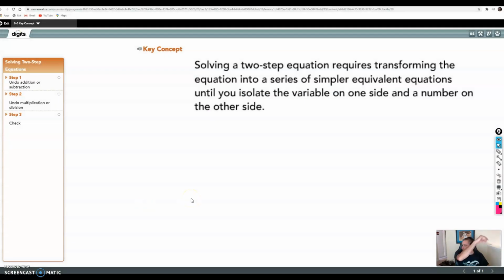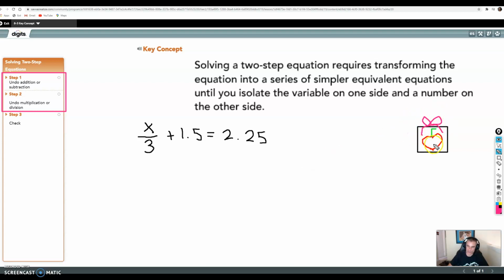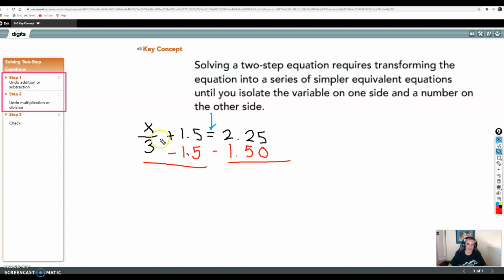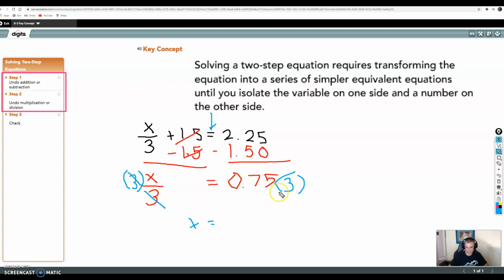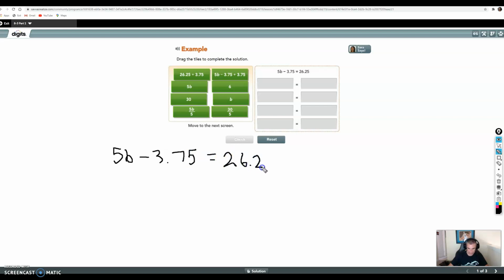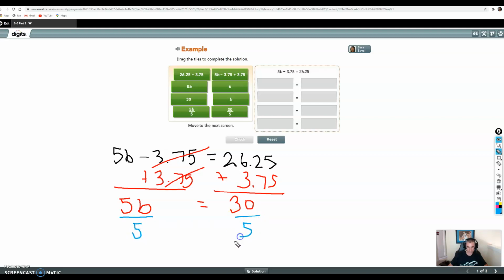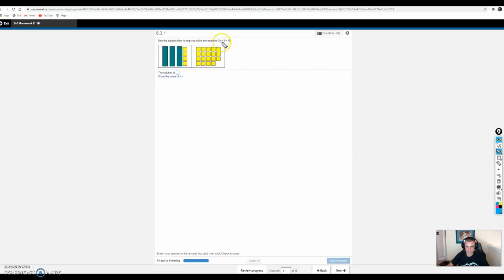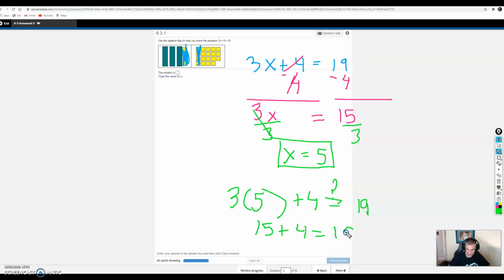8th Grade: HW 8-3 K Solving Two-Step Equations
In this video I give some examples of solving two-step equations